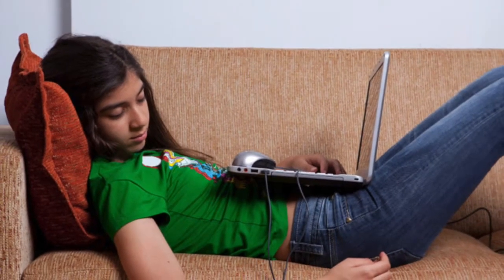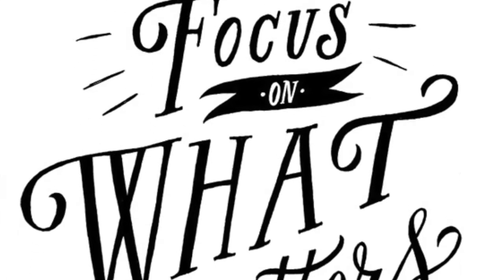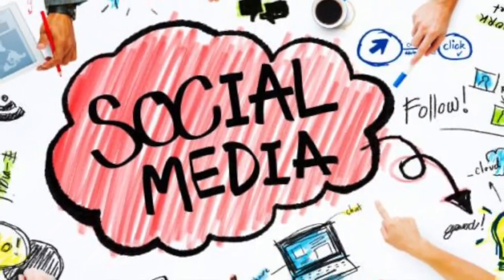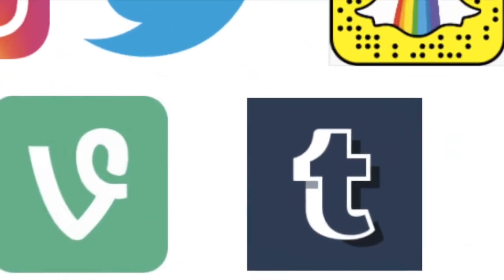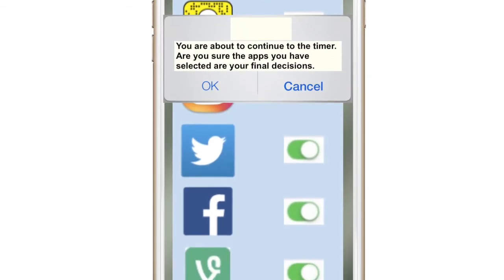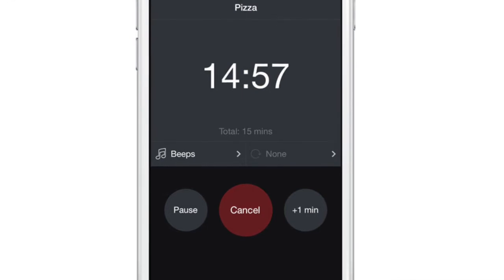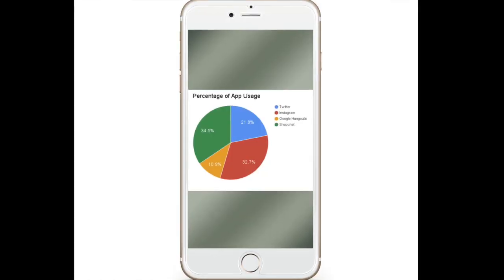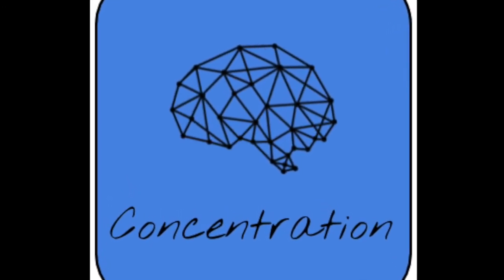Concentration App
Video of Application created by Think and Tink